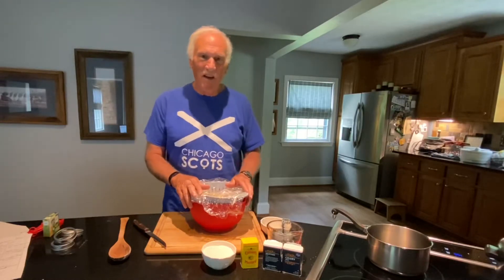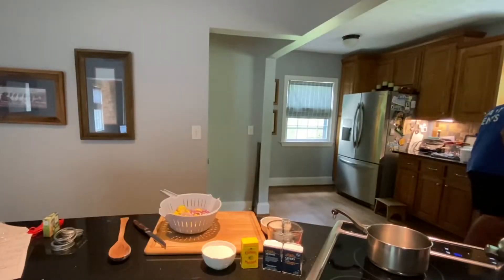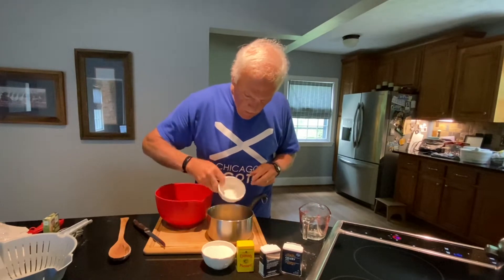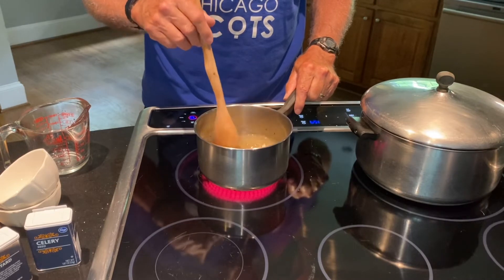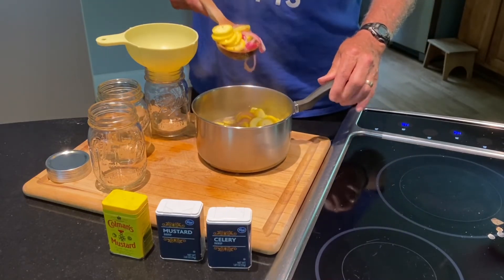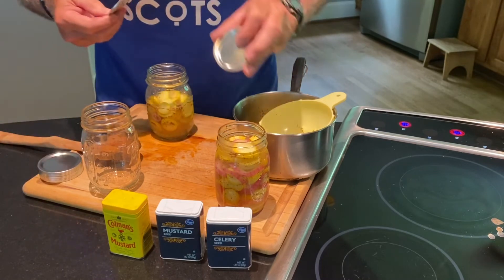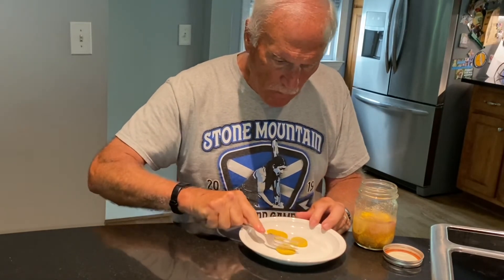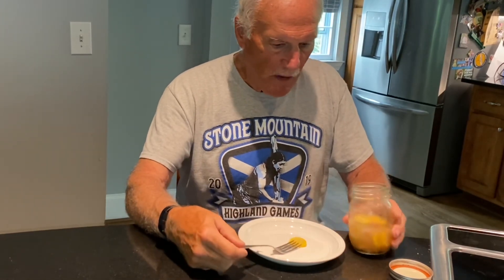SWEET YELLOW SQUASH PICKLES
We have a lot of yellow squash right now in the garden.  We've given some away, eaten a lot and still have plenty.  I found this recipe for pickles and thought I'd give it a try.  Turns out they're really good.

INGREDIENTS

4 small yellow squash - cut in1/4-inch thick slices (about 3 cups)
1/2 cup thinly sliced red onion
1 tablespoon kosher salt
1 cup sugar
3/4 cup white vinegar
1 teaspoon mustard seeds
1 teaspoon celery seeds
1 teaspoon dry mustard
INSTRUCTIONS
In a large non-metal bowl, combine the squash and onion. Sprinkle salt over the vegetables and stir to combine. Cover and chill in the refrigerator for 1 hour. Then, drain the liquid from the vegetables.
In a medium saucepan, combine the sugar, vinegar, mustard seeds, celery seeds, and dry mustard. Bring to a boil and stir until the sugar is dissolved.
Add the squash and onion mixture and then return to boiling.
Remove from heat. Ladle the hot vegetables and liquid into sterilized canning jars.
At this point, the jars can be processed for long-term canning or covered and stored as-is in the refrigerator for up to one month.
Chill at least 24 hours before serving.